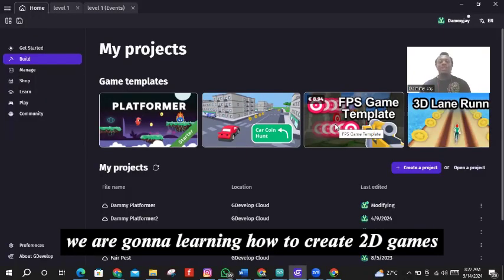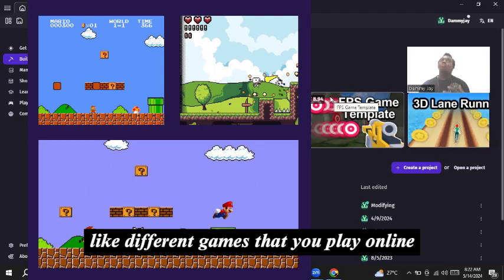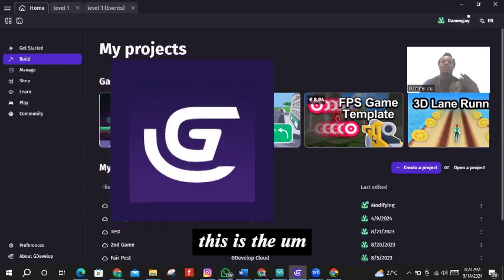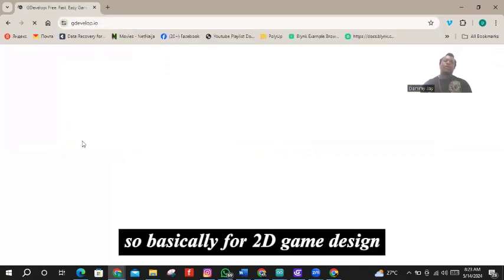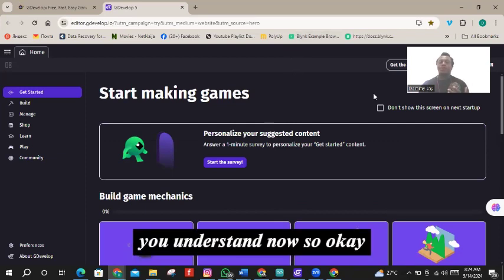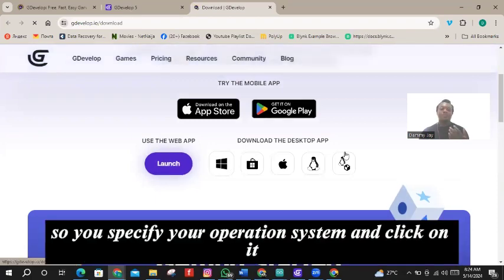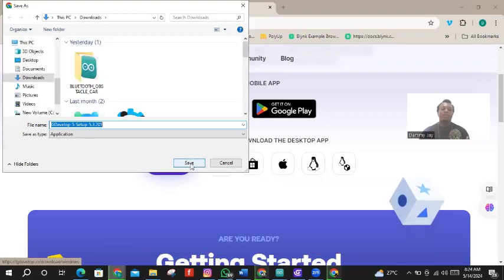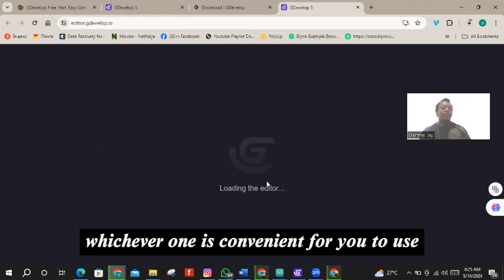2D Game design GDevelop | Ep1 Downloading GDevelop Software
velopment software. We'll also cover the basics of 2D game design, including:

- Concept of game design
- Downloading the gdevelop application software
- Using the Gdevelop web platform

GDevelop is a great tool for beginners and experienced game developers alike, and we'll show you how to get started with it. Whether you're interested in creating your own games or just want to learn more about game design, this video is for you!

Software used:

- GDevelop (free game development software)

Note: Make sure to update the link to the correct download page for GDevelop